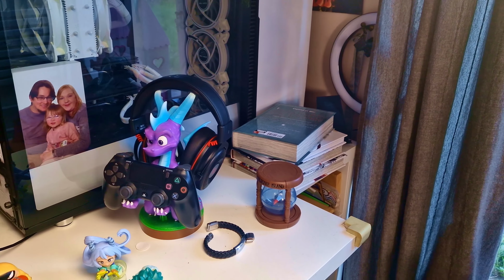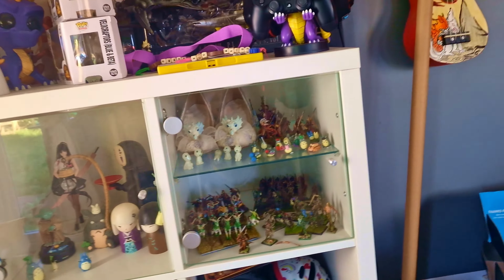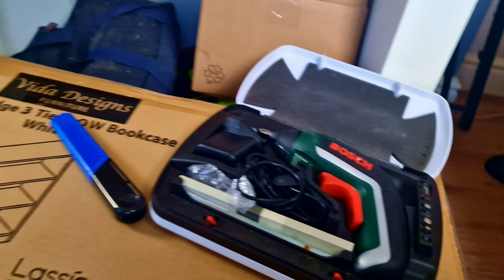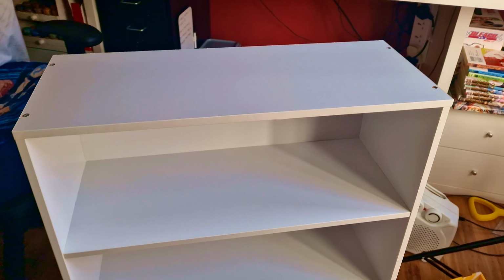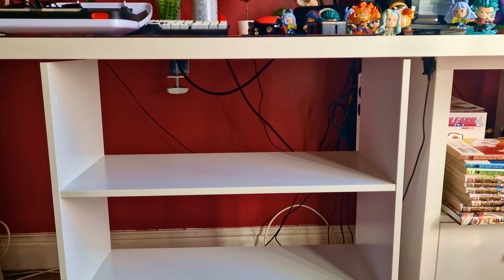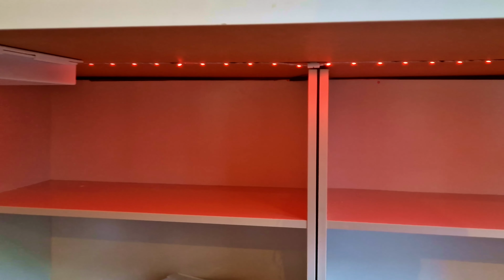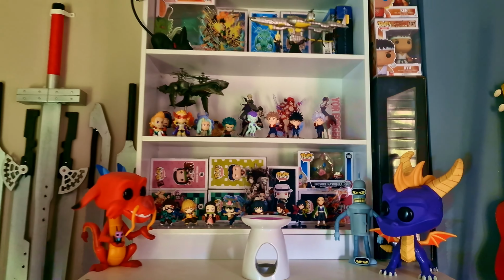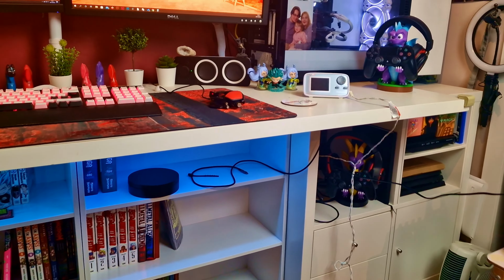Great Solution That Adds Massive Amounts Of Space // VLOG //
Findign a creative and space saving way to add more storage for manga and figures without comprimising space. yes you read that right!

Day Number 17 of the OneADayOctober Challenge where I aim to upload one video each and every day in October

WANT EVEN MORE CHECK THESE VIDEOS OUT

There is no additional charge to you! Opinions/ reviews expressed are solely my own and do not express the views or opinions of the person, company, organisation or Country etc being represented.

🚨BACKGROUND MUSIC / SOUNDS🚨 The free background music was provided by MixKit, see link below and check out their range of free music to use on YouTube and more Some sound effects are my own